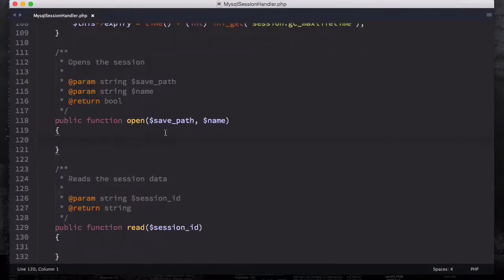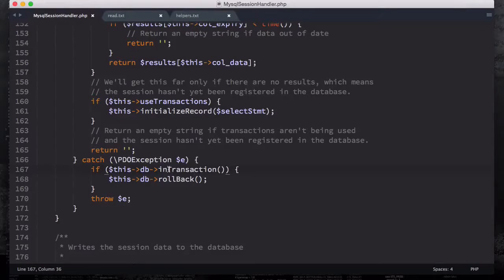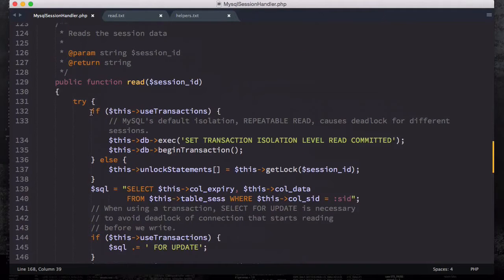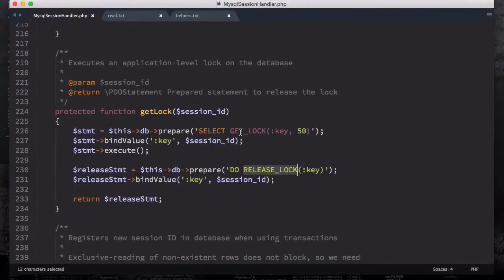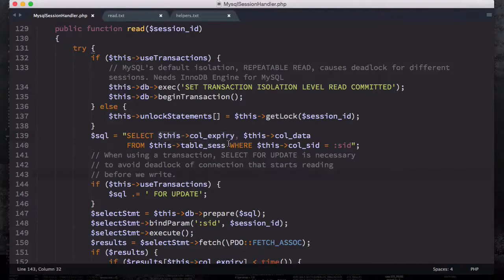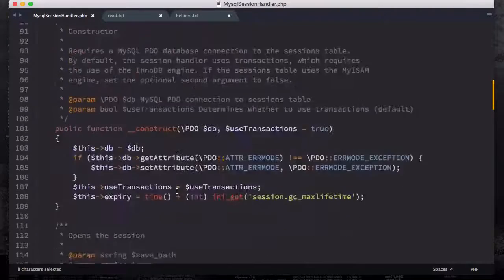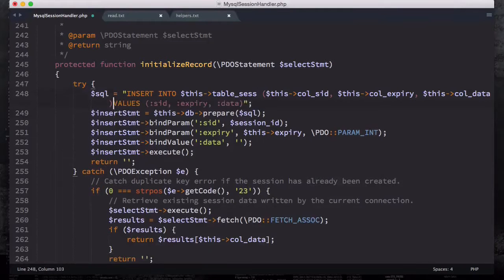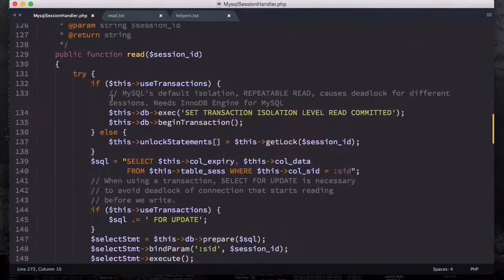11- Open and Read Methods